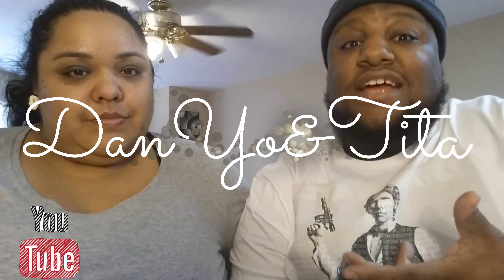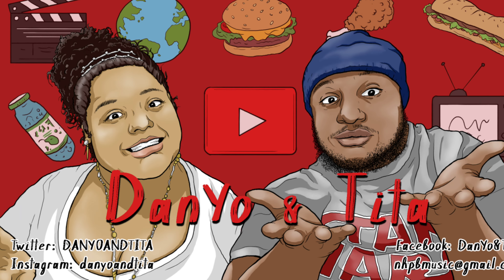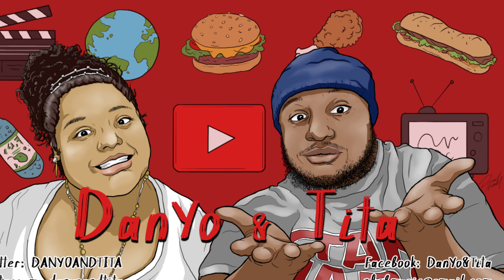Wendy's Southwest Avocado Chicken Sandwich Food review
DanYo and Tita try Wendy's

Twitter DANYOANDTITA
Instagram danyoandtita
Facebook DanYo&Tita